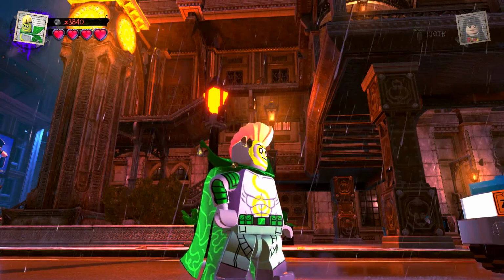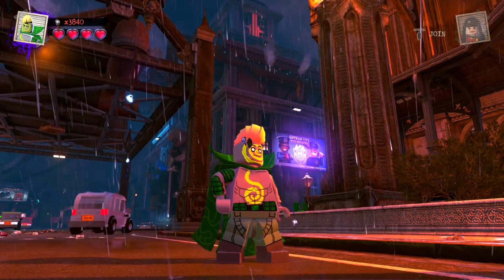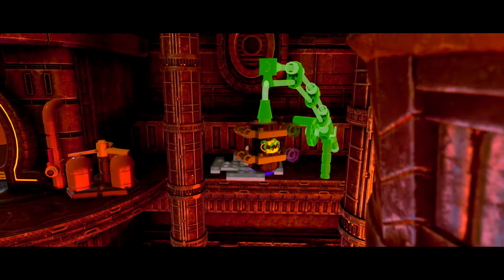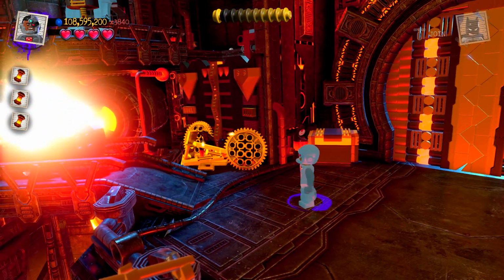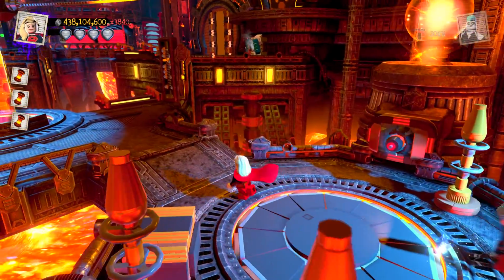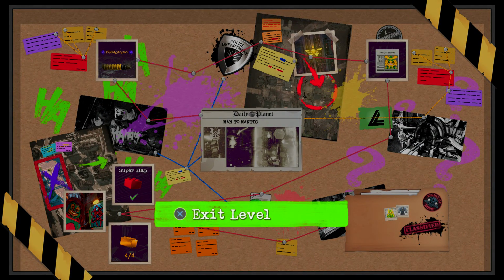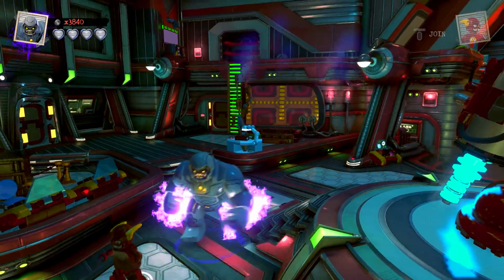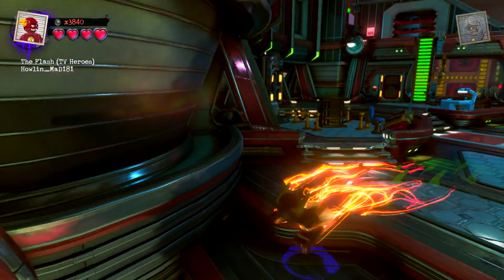Lego DC Super-Villains Anti-Monitor - Unlocked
Embark on an all-new LEGO open-world adventure by becoming the best villain the universe has seen in LEGO DC Super-Villains. For the first time, a LEGO game is giving you and your family the ability to play as a super-villain, unleashing mischievous antics and wreak havoc in an action-packed, hilarious story written in collaboration with DC Comics.